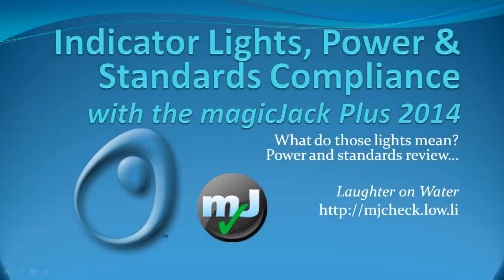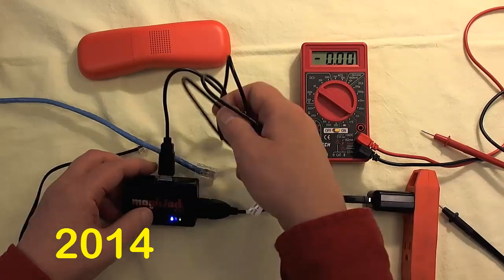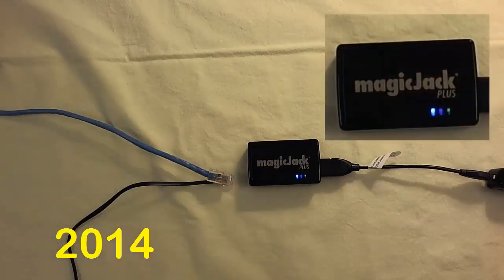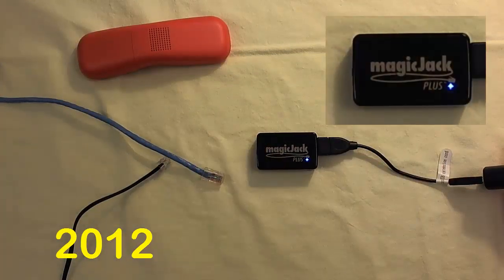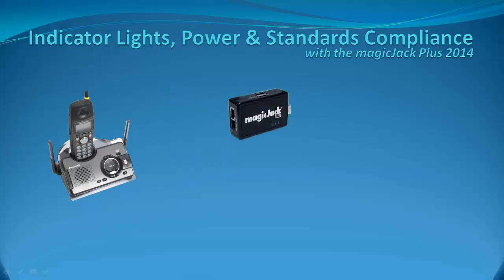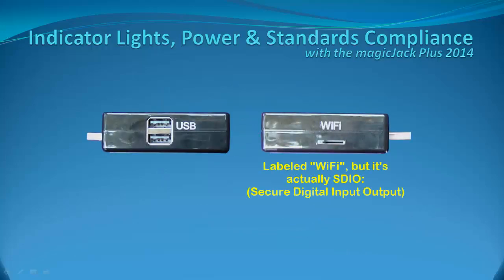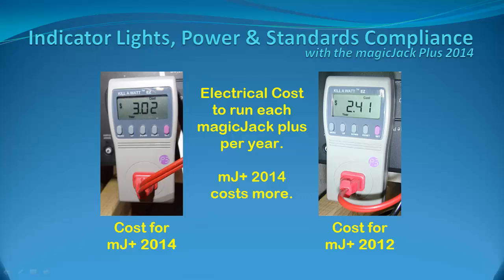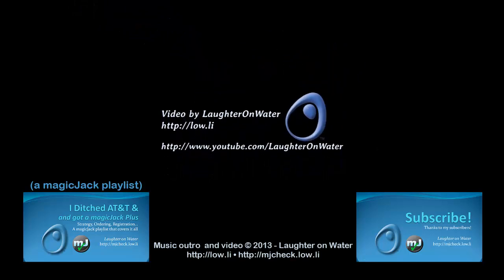Power, Indicator Lights, Phone Standards Compliance issues, magicJack plus 2014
In this video I quickly go over the power, indicator lights and the contravention of phone line polarity standards for the magicJack 2014 in comparison with the magicJack 2012.